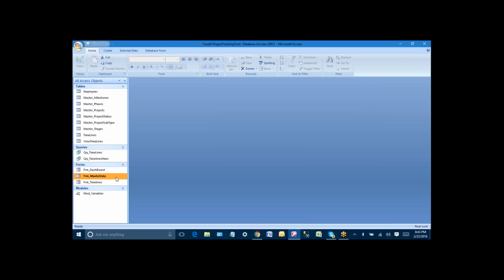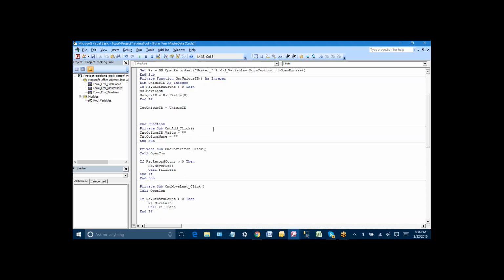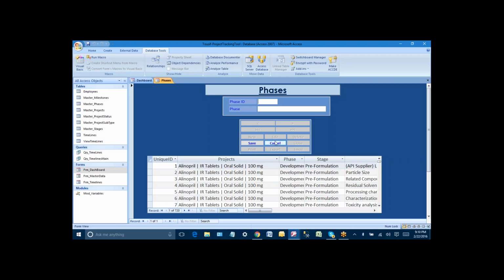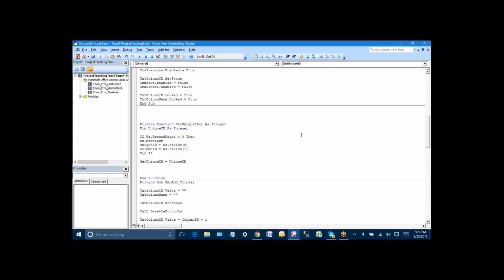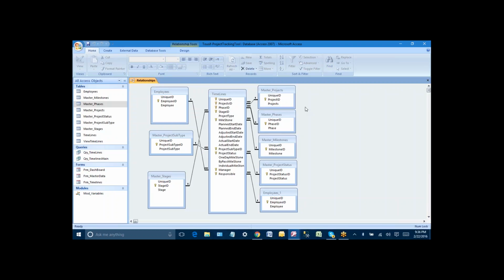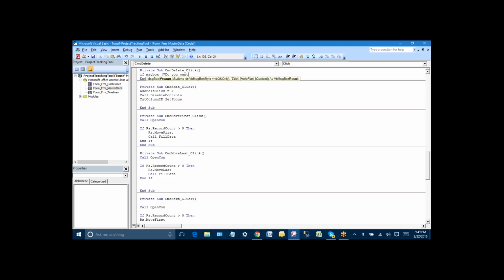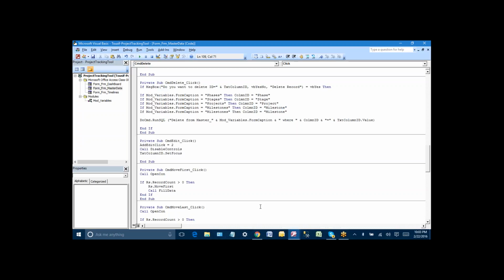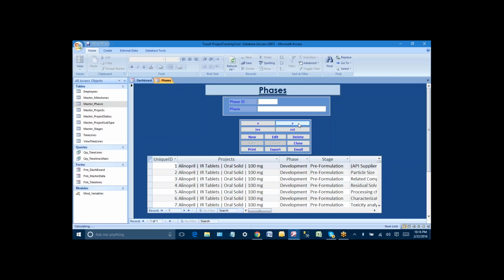2016 02 22 20 43 irfan s Meeting